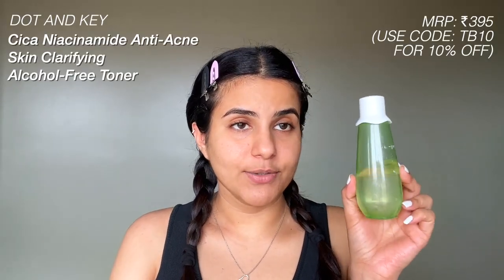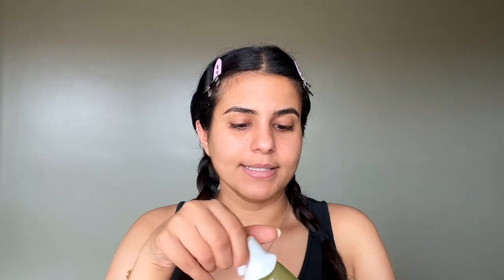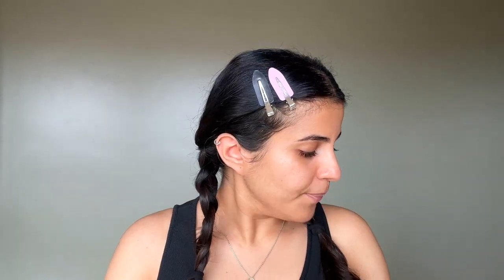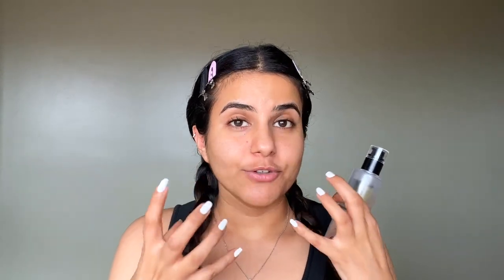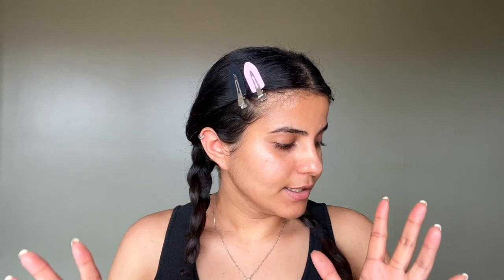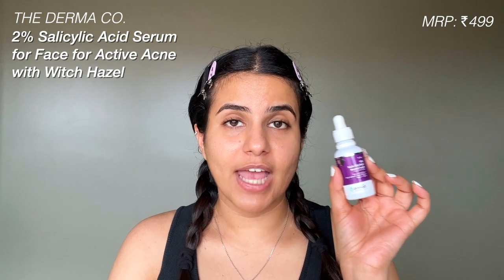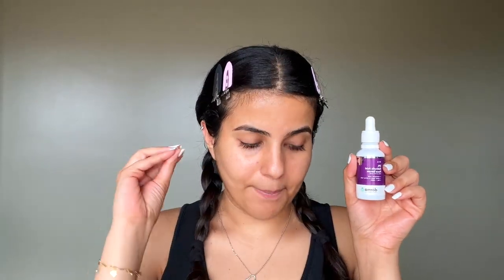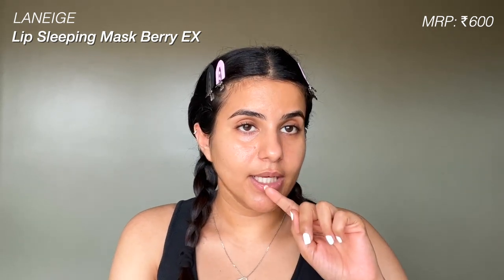this is how i cleared my skin using *tretinoin*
this video is all about my current skincare routine that has changed my skin for the good!! i have been using tretinoin for my skin and it has been working very efficiently in healing and repairing my skin. I hope you guys find this video helpful and enjoy watching it xoxo! ♥

PRODUCTS SHOWN
Dot & Key Cica Niacinamide Anti-Acne Skin Clarifying Alcohol-Free Toner

The Derma Co. 2% Salicylic Acid Serum for Face for Active Acne with Witch Hazel

Before using any products shown/recommended in this video, it is advised to conduct a test patch since every individual's skin is different and a certain product that works for me might not work for you.

{FAQ}
♥ What is my name? - Tamanna Bhagtani
♥ What is my age?- 24 years
♥ What is my horoscope sign?- Scorpio
♥ What is my skin type?- Oily+Sensitive Skin

// Tags //
how i cleared my skin with tretinoin
tretinoin on indisn skin
indian glass skin
how to get clear skin
how to use tretinoin
how to age backwards
affordable skincare routine
skincare routine for oily skin